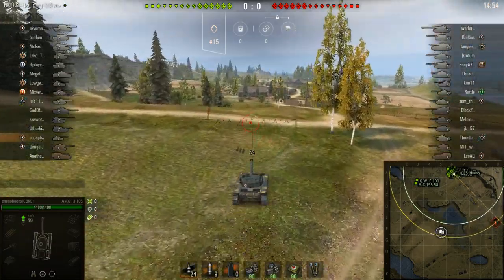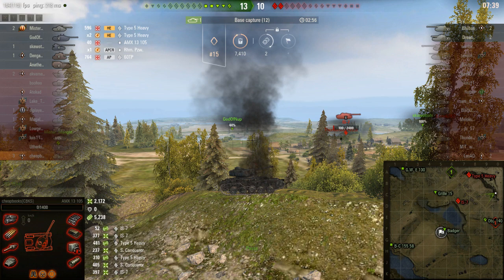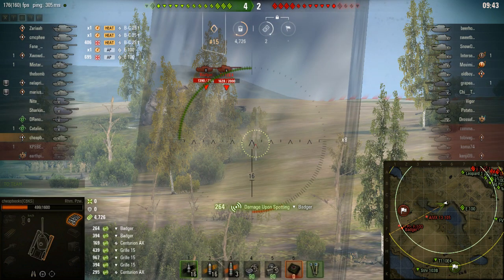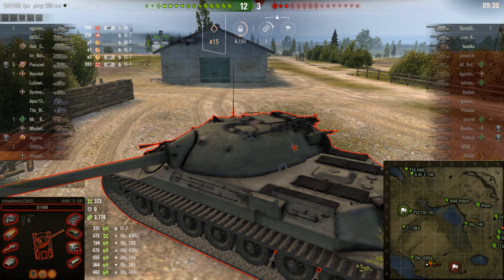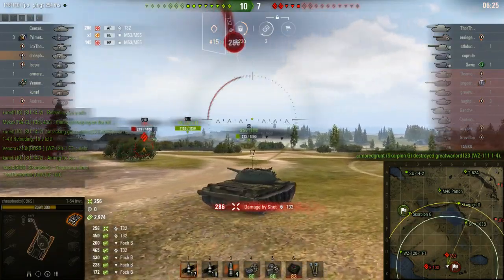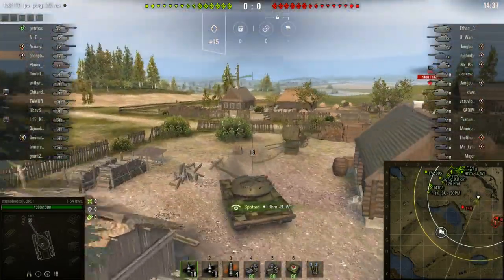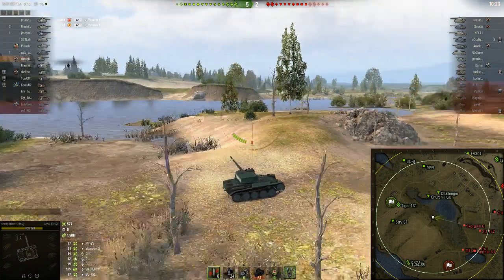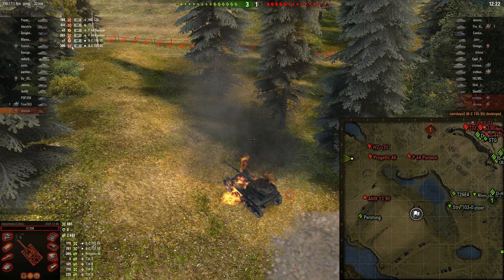WOT - Map Tactics - Ep #7 - Malinovka